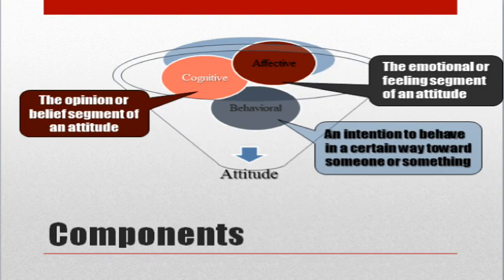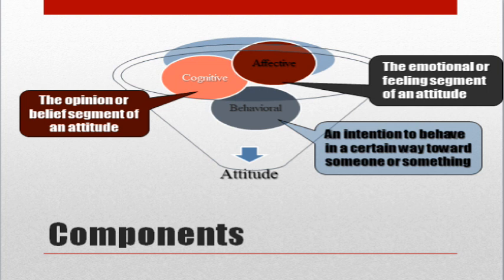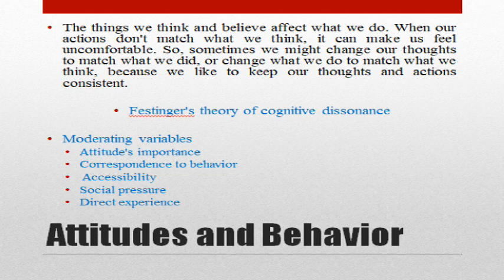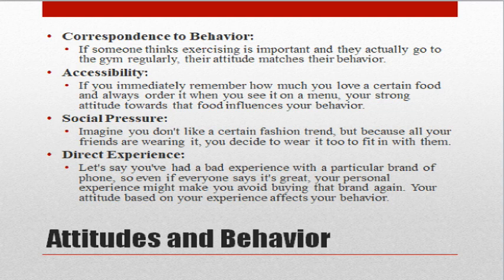"Understanding Workplace Attitudes: Insights from Organizational Behavior, 15th Edition" I Q & A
WorkplaceAttitudesExploration - Delve into the intricacies of workplace attitudes based on the 15th edition of "Organizational Behavior" by Robbins and Judge. This discussion explores the definition of attitudes—evaluative judgments encompassing cognitive, affective, and behavioral components. Uncover Festinger's theory of cognitive dissonance and its relevance in organizational settings, along with moderating variables like attitude importance, correspondence to behavior, accessibility, social pressure, and direct experiences. Discover how these factors shape the relationship between attitudes and actions in the workplace. Explore major job attitudes such as JobSatisfaction, OrganizationalCommitment, and EmployeeEngagement, and their profound impact on organizational performance. Join us to gain insights into the dynamics of attitudes in the workplace!